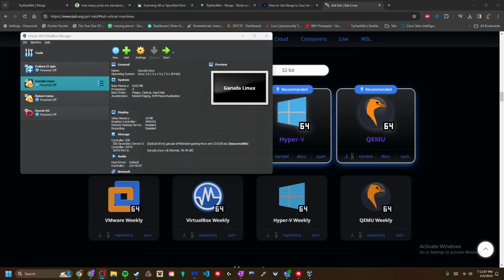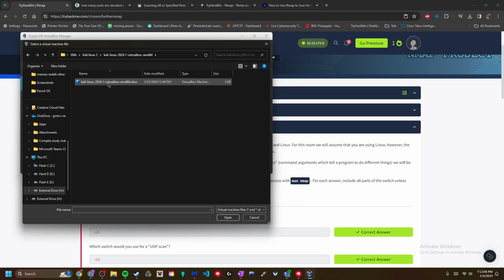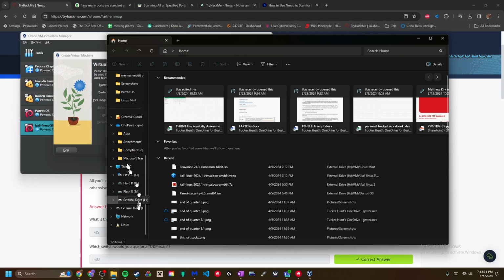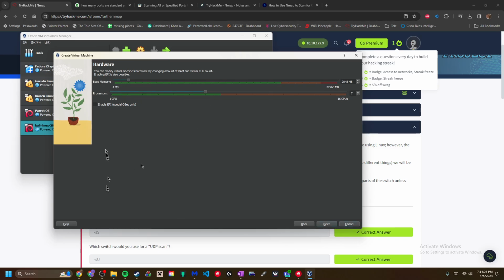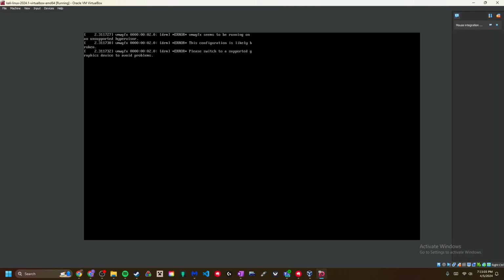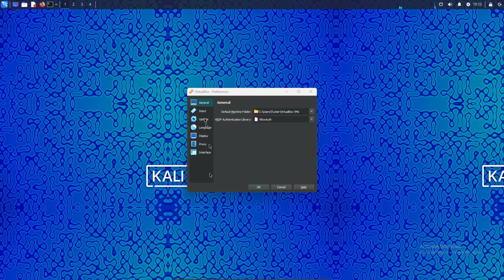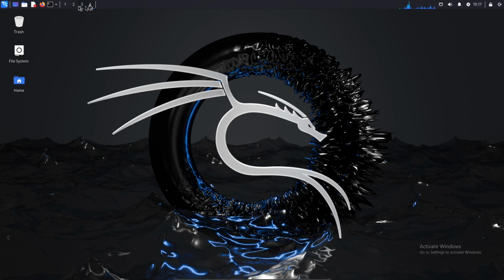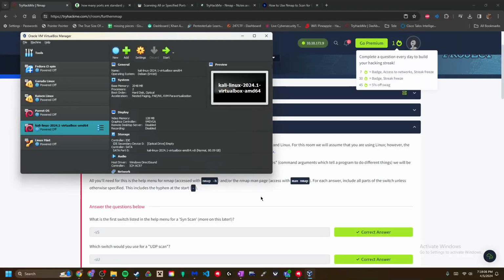how to setup virtual machines on VirtualBox | Kali Linux and Linux Mint